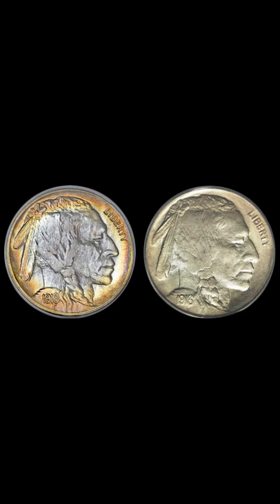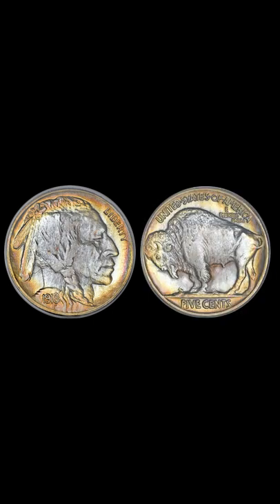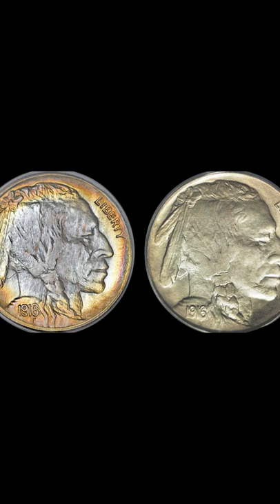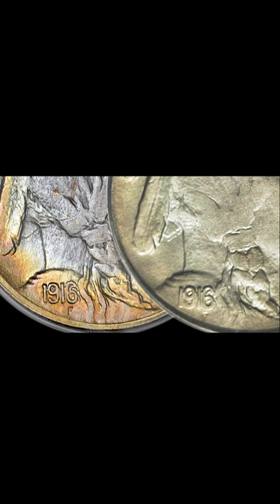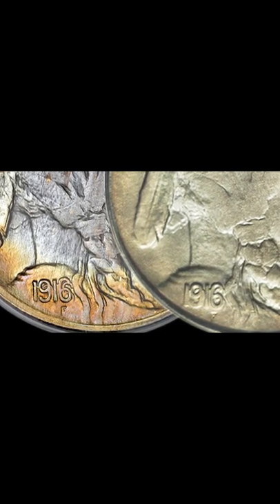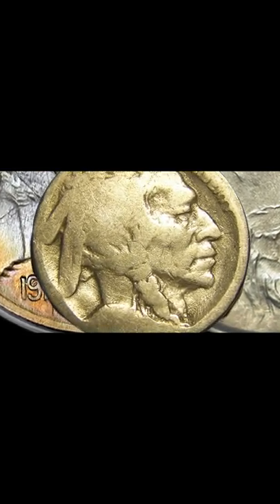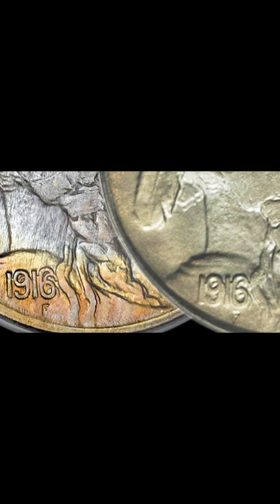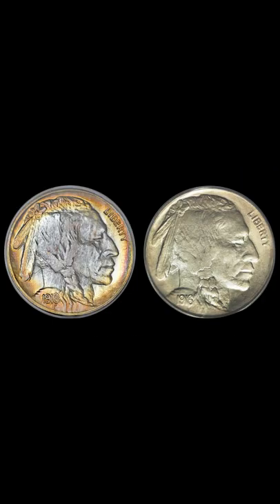$260,000 Buffalo Nickel Error Coin!